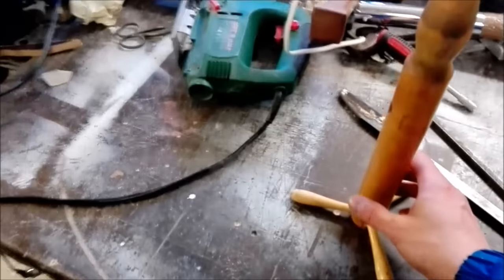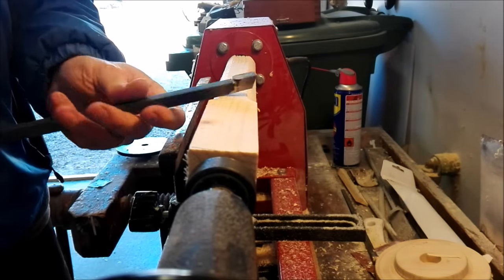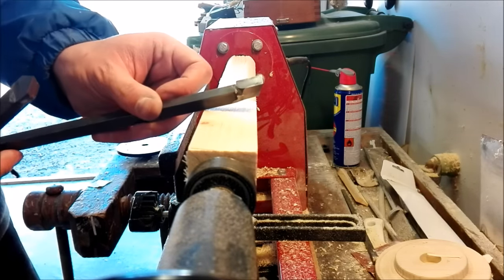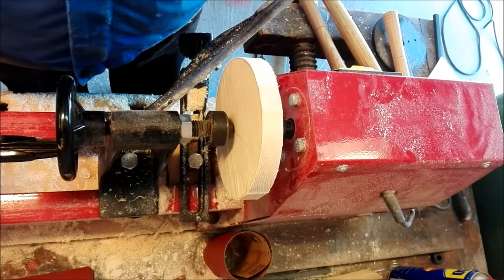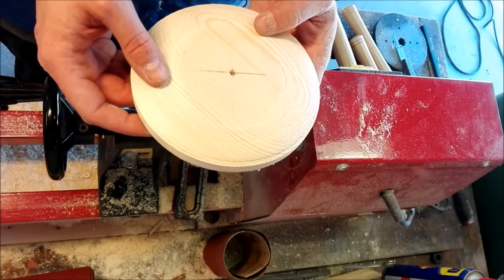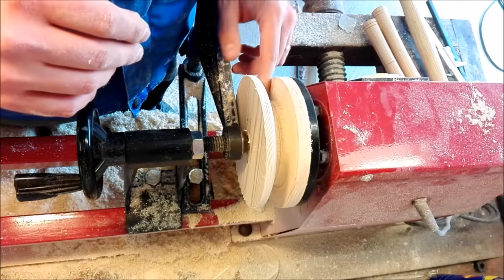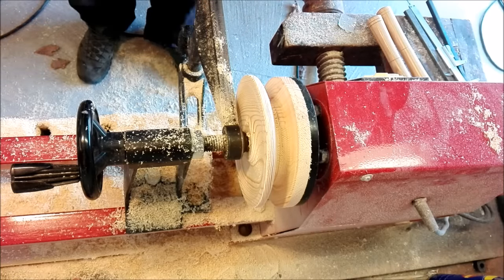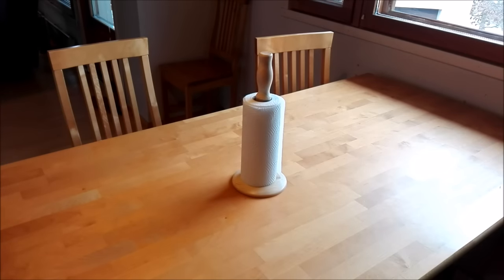Paper Towel Holder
How to make a Paper Towel Holder. Sorry about the sound quality.
tee se itse talouspaperirullateline

Be safe. Do not do what I do!